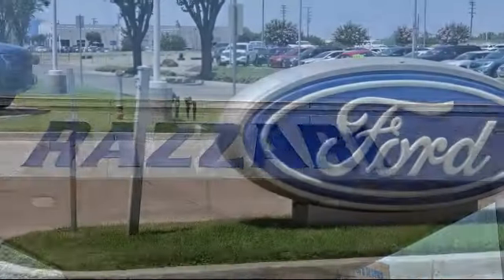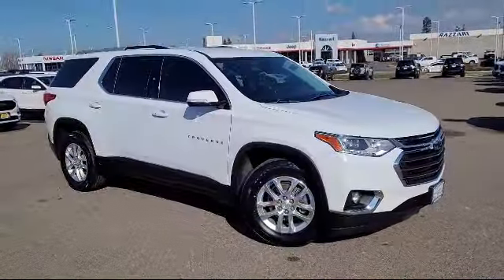2018 Chevrolet Traverse LT Sport Utility Merced Turlock Modesto Fresno Los Banos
2018 Chevrolet Traverse LT Sport Utility Stock Number: FT0195 Vin:1GNERGKWXJJ232131.